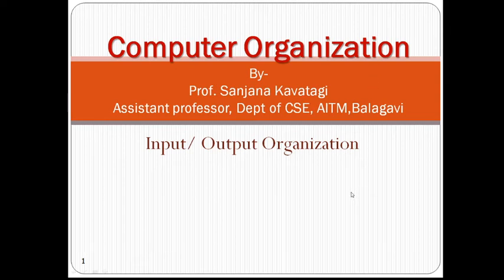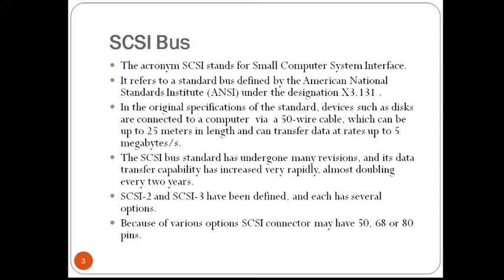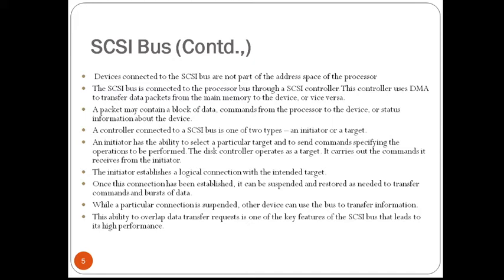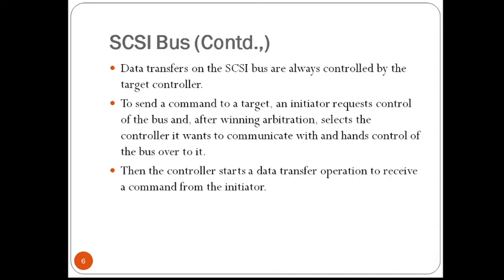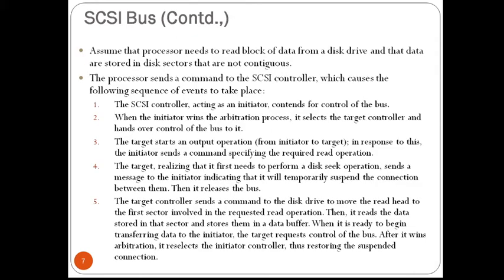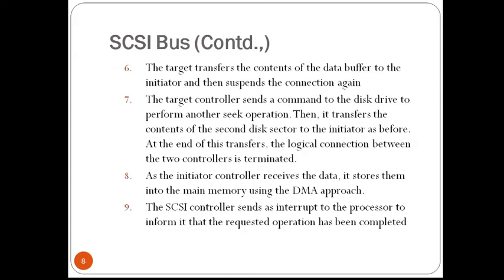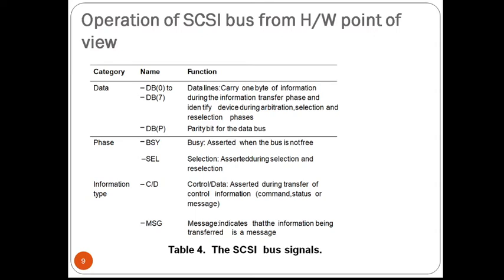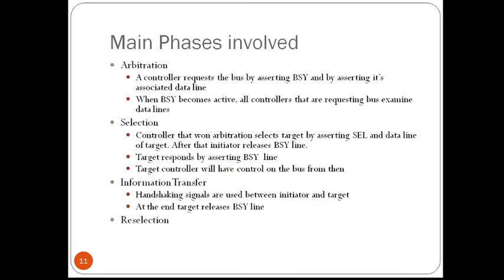Computer Organization | VTU | 18CS34 | Input/Output organization | SCSI Bus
This video covers the explanation of Small Computer System Interface(SCSI) bus and the different phases involved in transfer of data in detail.